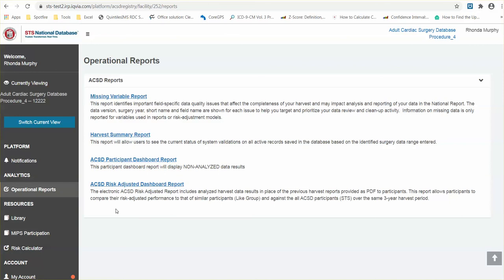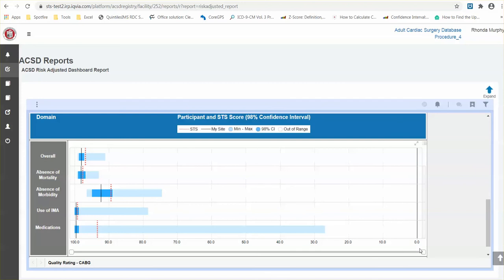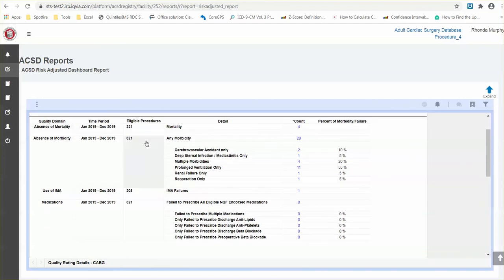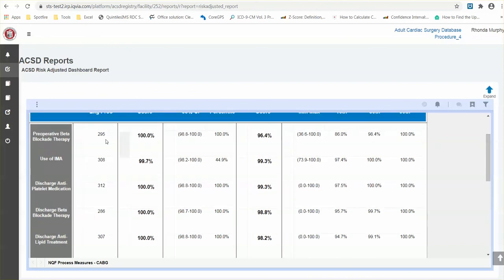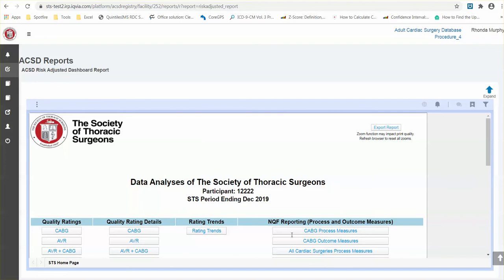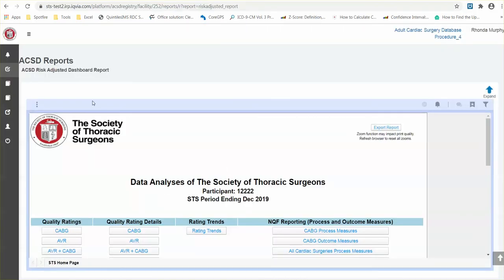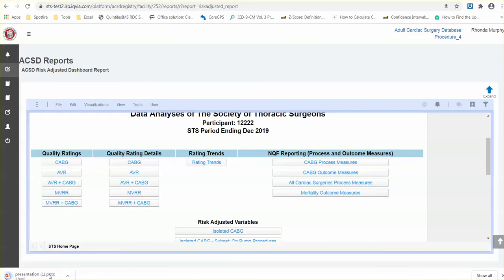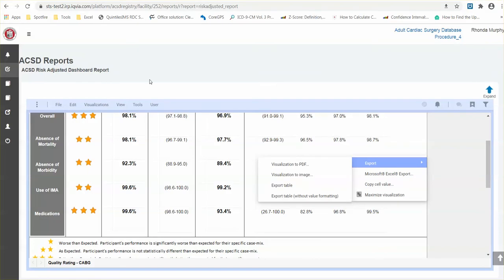ACSD Risk Adjusted Dashboard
Instructional video for ACSD data managers